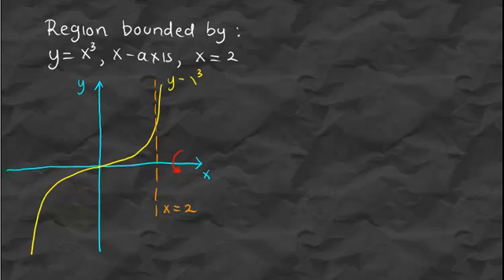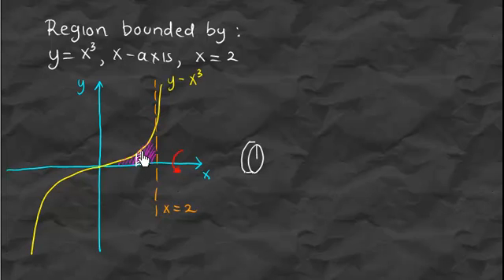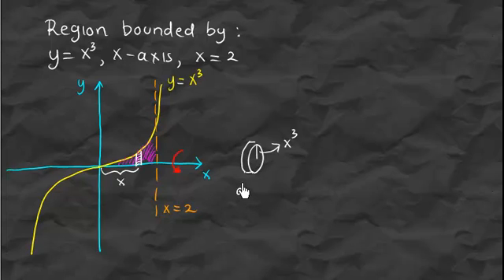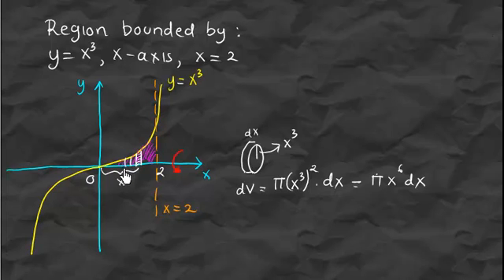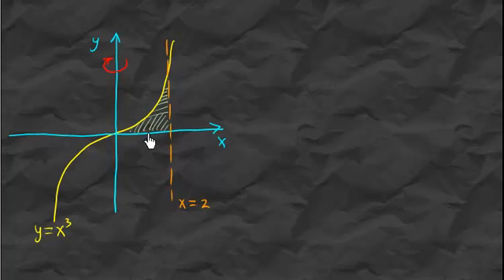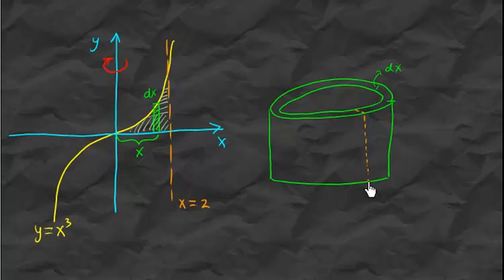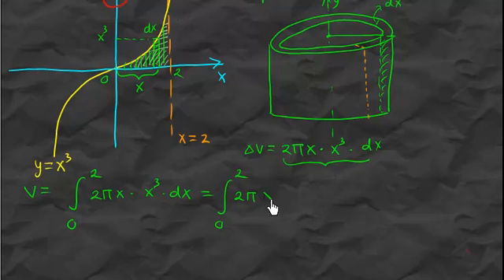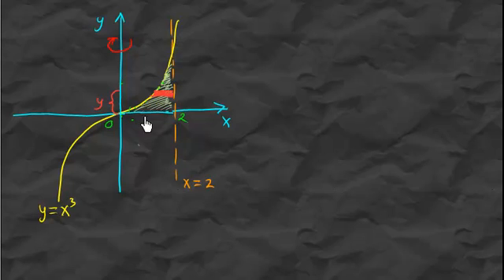Volume of Revolution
to ask your question.
Let R be the region between y = x^3, the x-axis and x = 2.

Find the volume when you revolve about

a) the x-axis b) the y-axis